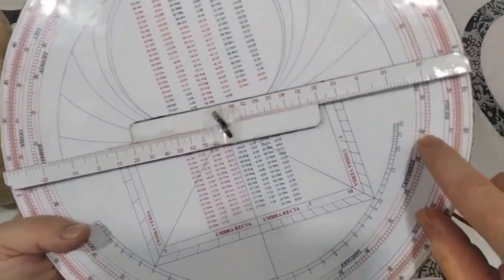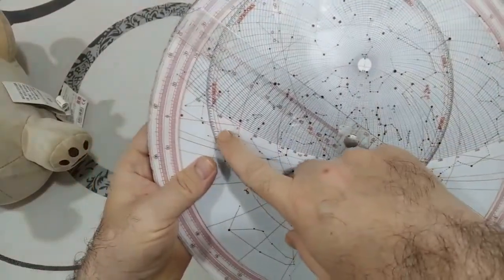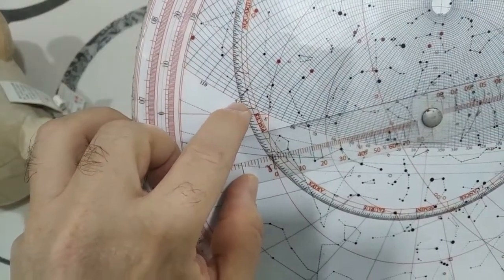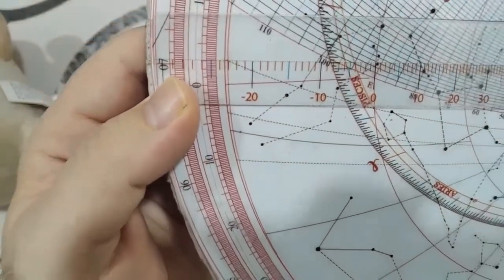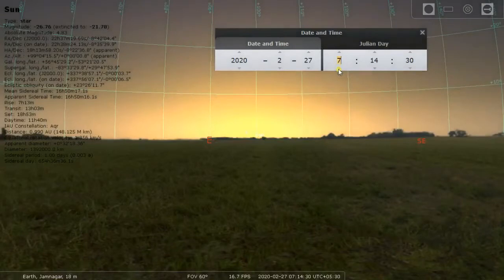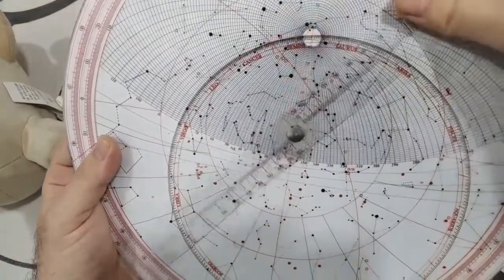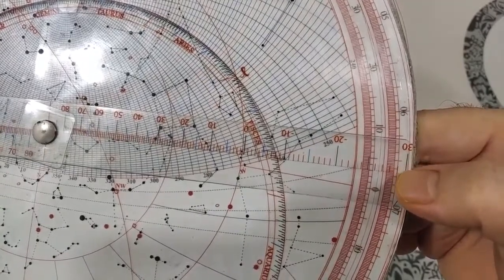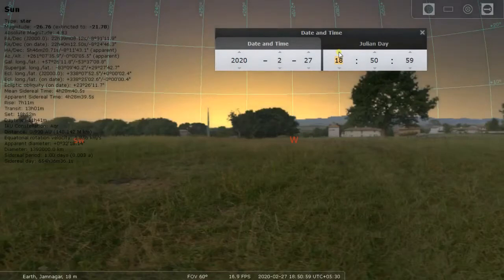Astrolabe: Find Sunrise and Sunset with the help of Astrolabe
Find Sunrise and Sunset for any date of the year with the help of Astrolabe